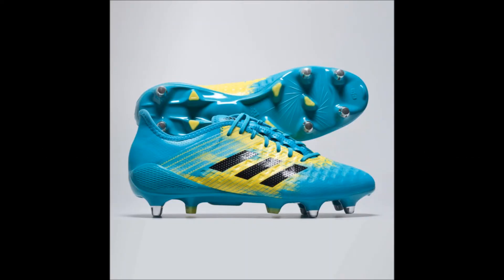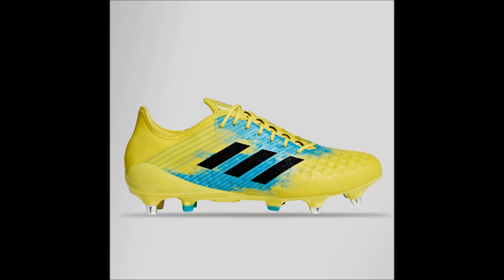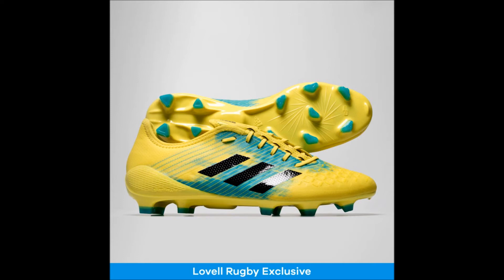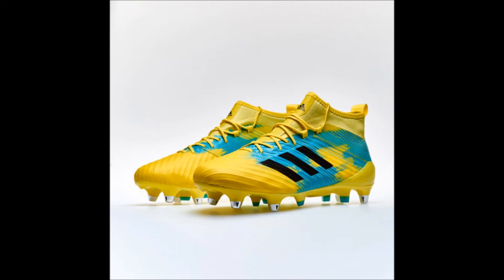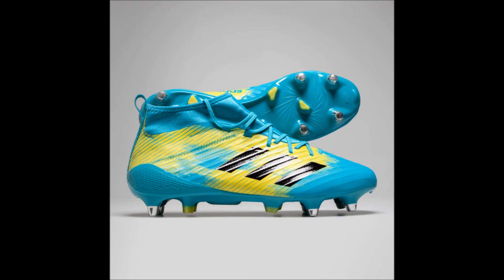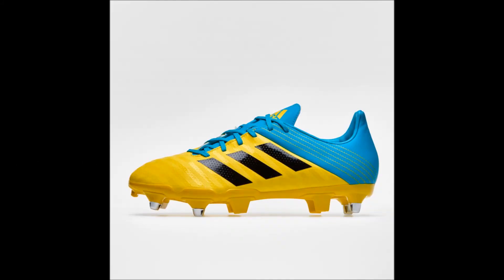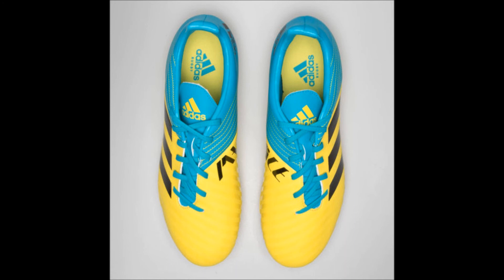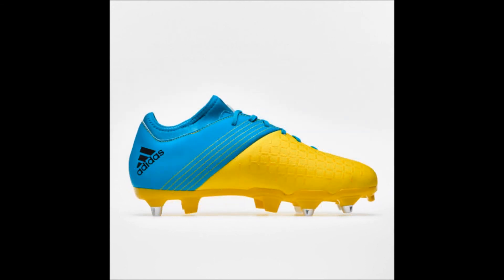Adidas Dual Instinct Pack Rugby Specific Boot Reviews DVD Part 1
For the first time,  the 6  episodes of the series for the Adidas Dual Instinct Pack Rugby Specific Boot Reviews, originally released in 2018, have been re-released on a double-DVD. Enjoy!!